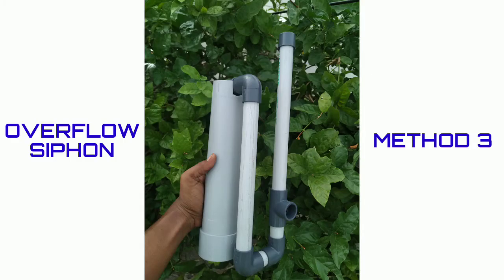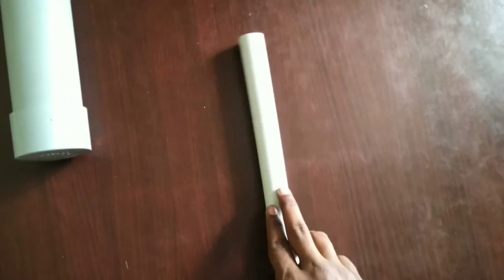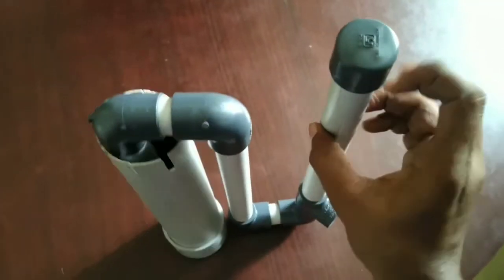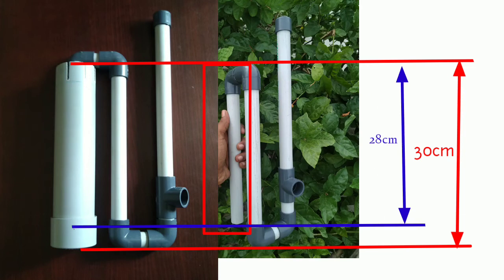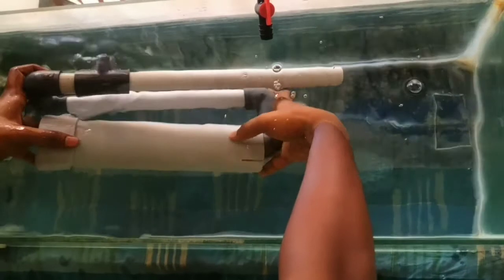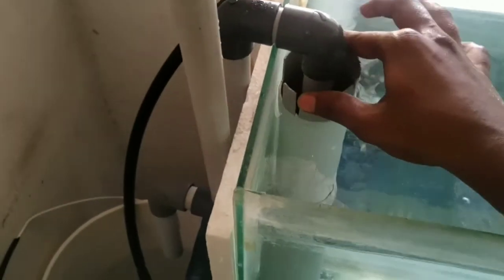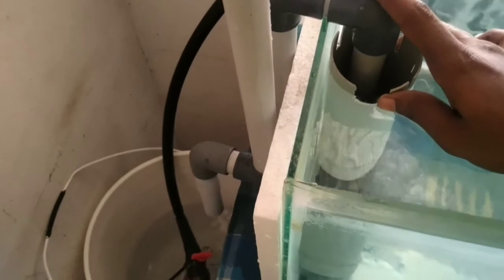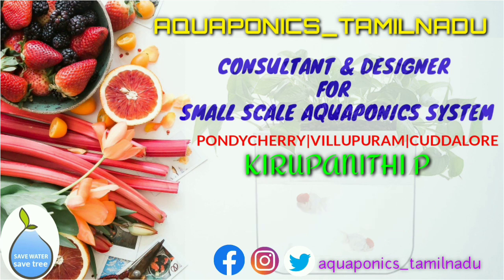Diy overflow siphon for aquarium|method-3 tamil |new and different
Diy overflow siphon